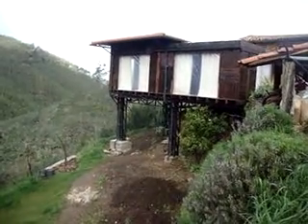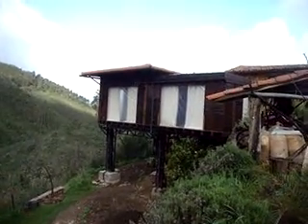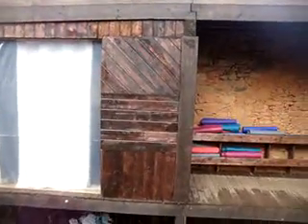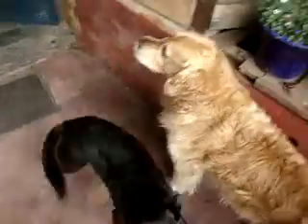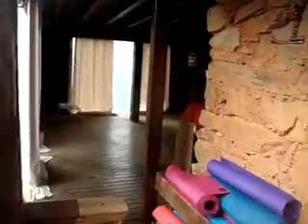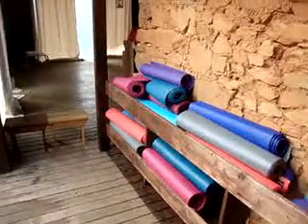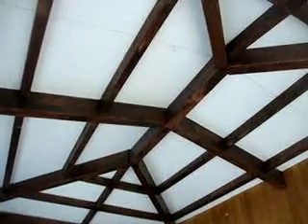Vale de Moses Yoga Shala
Video for our We Love Moses blog. More info about our yoga retreats on yogaatmoses.com